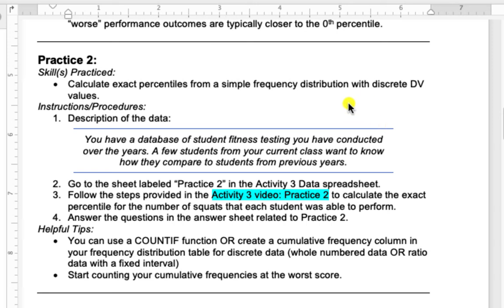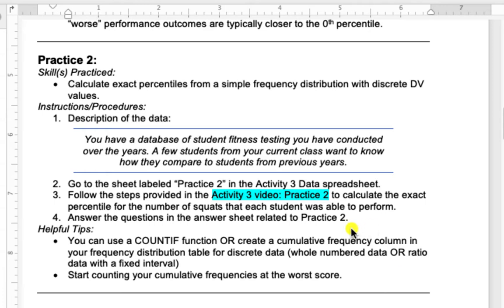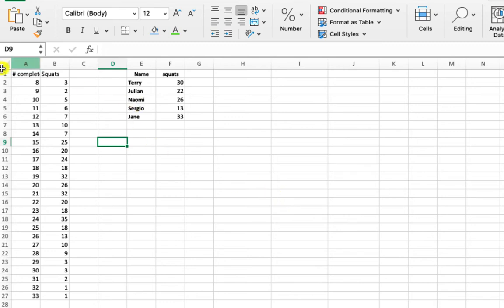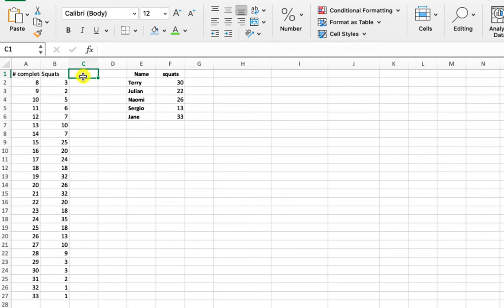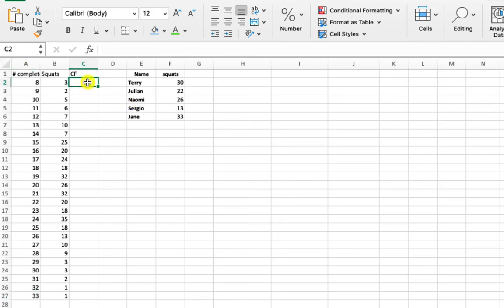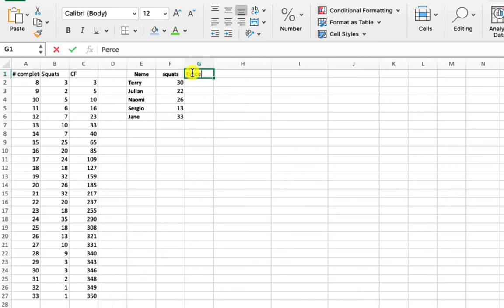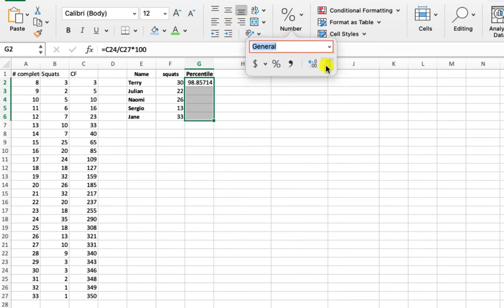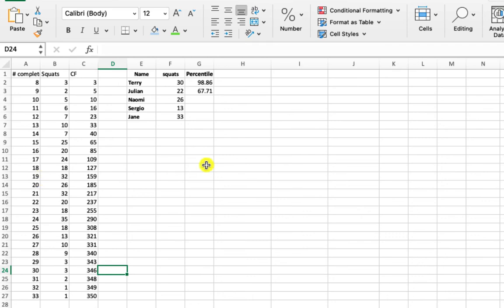483 - Activity 3 | Practice 2